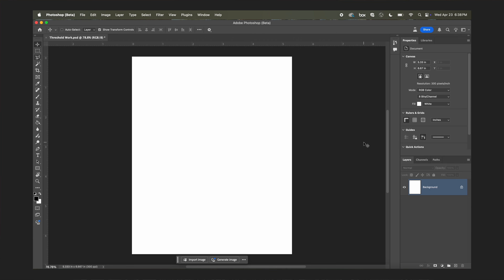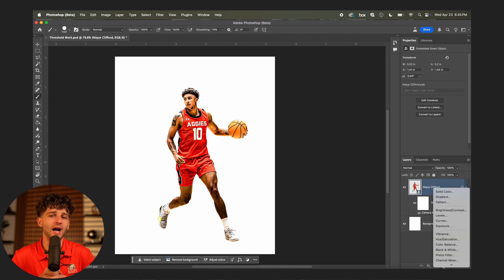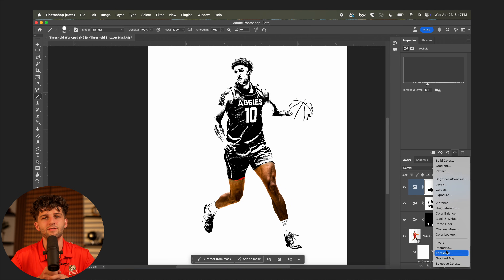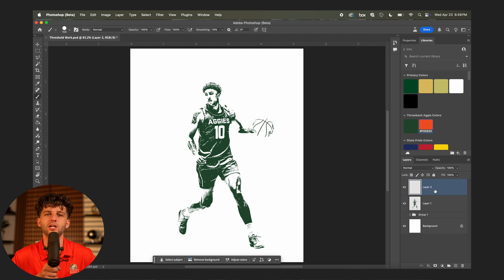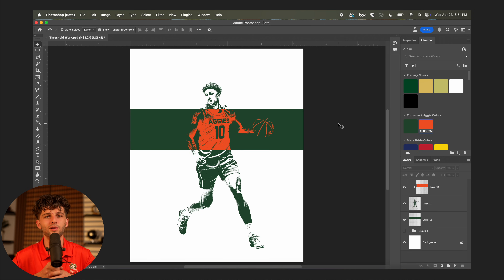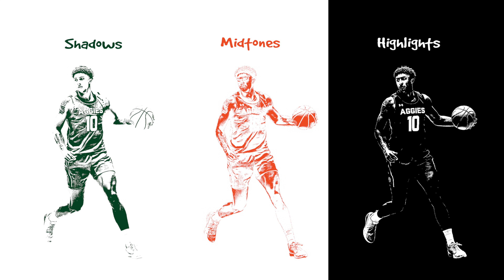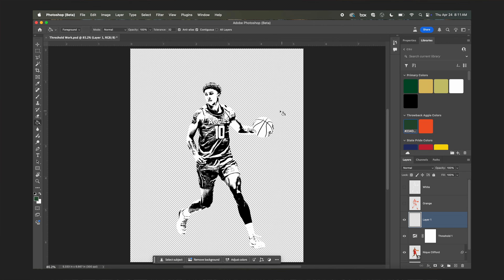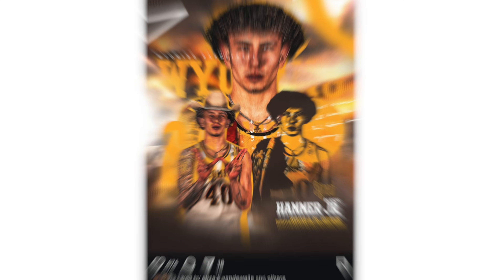Most Underrated Hack for Sports Design (Threshold) | Photoshop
🎨 The Most Underrated Photoshop Trick for Sports Designers!

Learn how to use Photoshop’s Threshold adjustment layer to create bold one-color player stamps, multi-color screen print effects, and gritty layered graphics — all without overcomplicating your workflow.

This quick, sports-focused tutorial cuts through the fluff and shows real-world examples you can apply right away in posters, social graphics, and marketing designs.

✅ Easy Threshold breakdown
✅ Custom colors + masking
✅ Pro-level tips for clean, striking visuals

Drop a comment on how you’ll use Threshold in your own designs.

At the time of this recording I am the Creative Director for Colorado State University.

Ignore this next big large blob of text, just tryna spread the word: